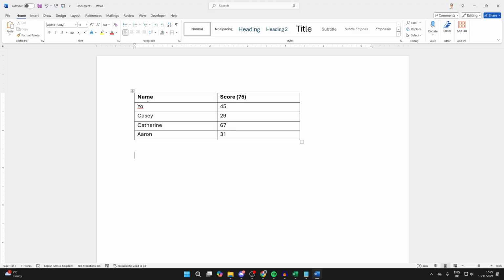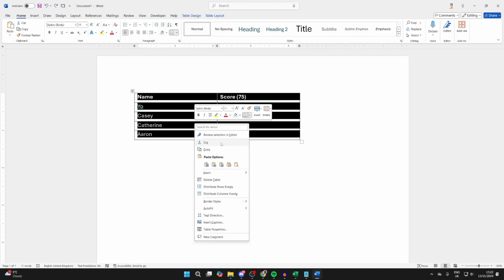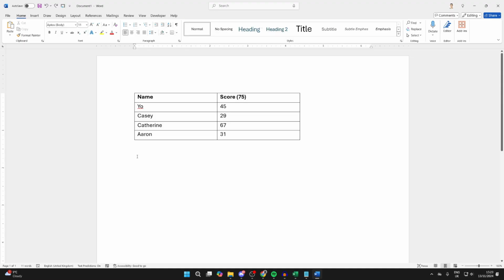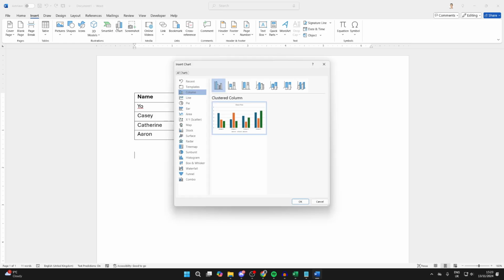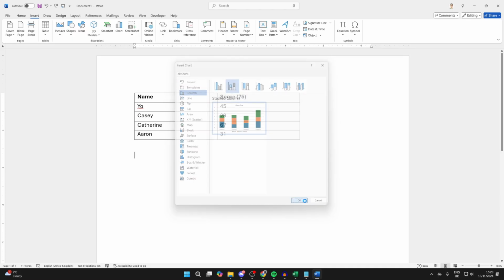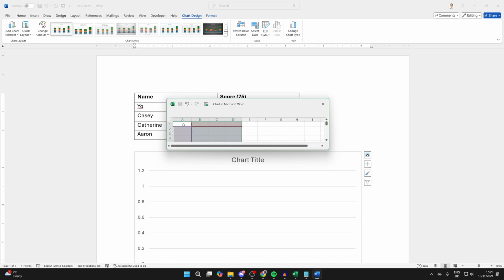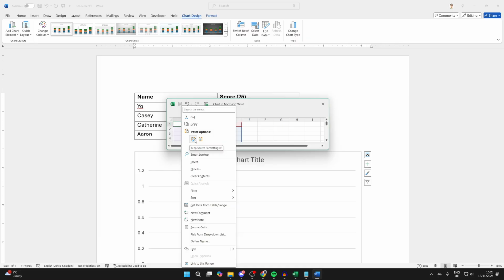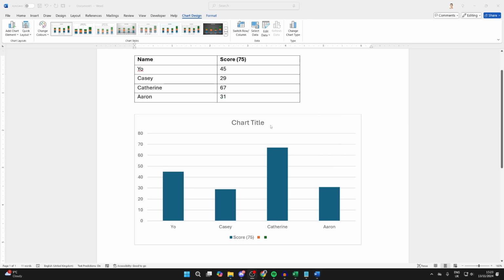How To Convert Table Into Chart In Word - Full Guide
Learn how to convert table into chart in word in this video.

GuideRealm